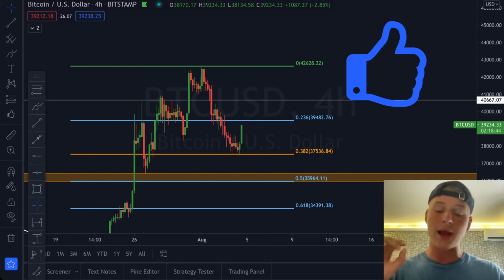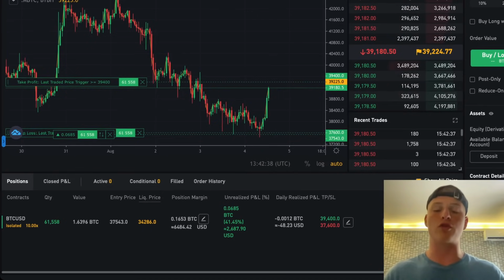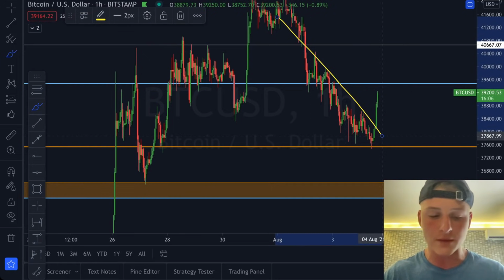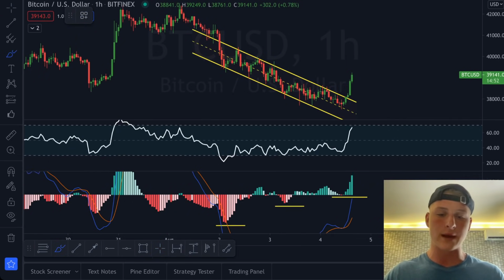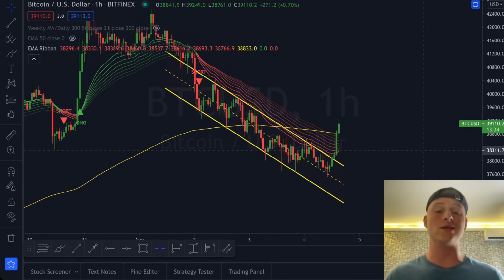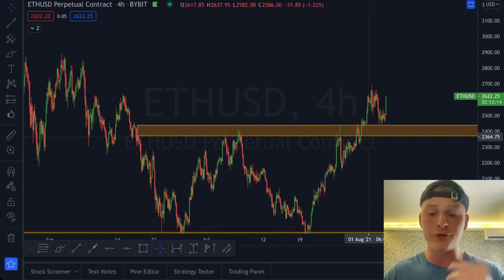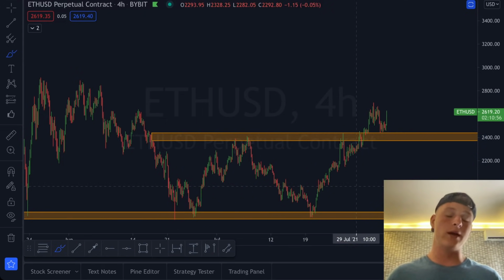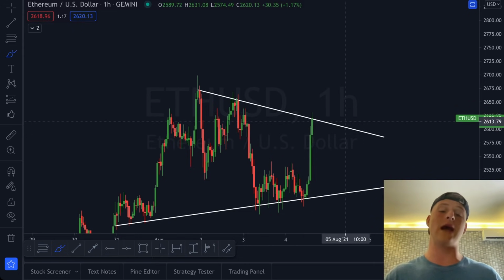EMERGENCY: WATCH THIS BEFORE YOU TRADE BITCOIN & ETHEREUM!! [important information]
Don't miss this right now! Bitcoin & Ethereum moved up very quickly but pay attention to this important chart!

⚠️USEFUL LINKS:
TOP 4 Leverage Crypto platforms:

Timestamps:
00:00 Intro

0.01 BTC | $15
0.02 BTC | $30
0.05 BTC | $50
0.1 BTC | $150
0.2 BTC | $300
0.5 BTC | $500
2 BTC | $1000